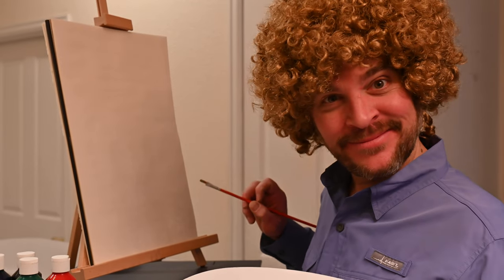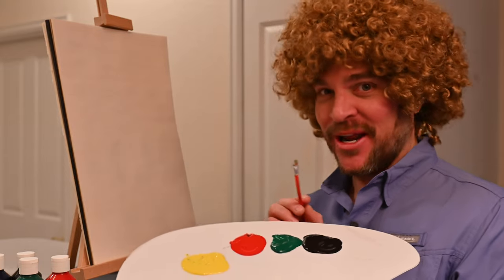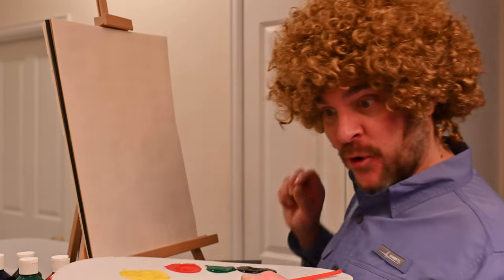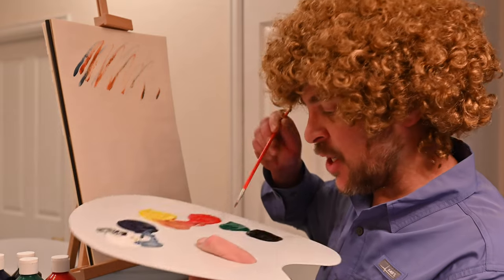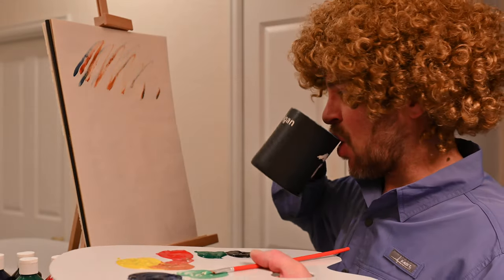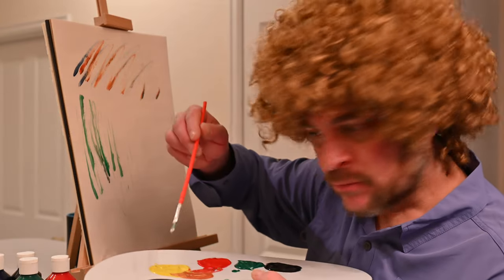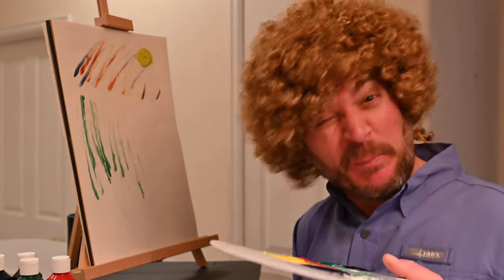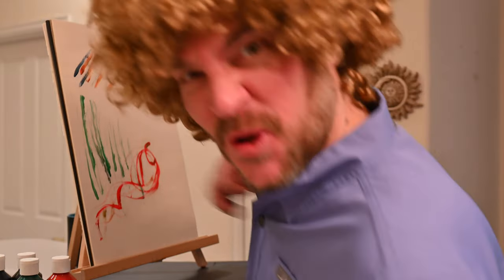Rob Ross paints tipsy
Rob Ross shows you how to paint just like the famous Bob Ross. not sniff the paint and how to avoid your agents call while your tipsy painting.